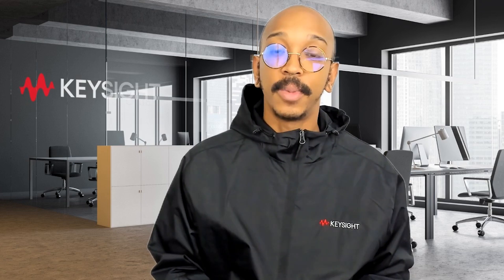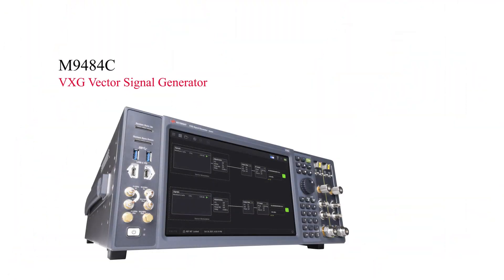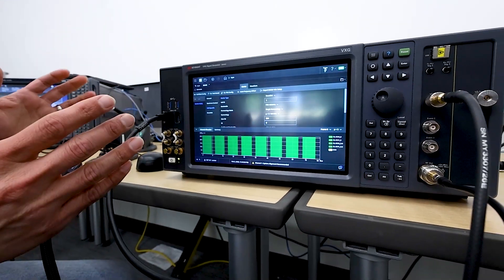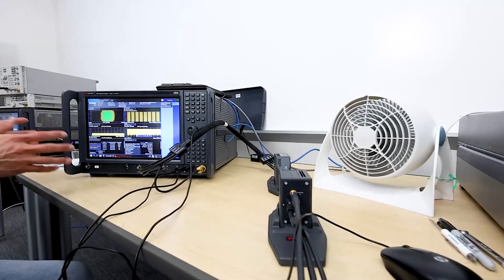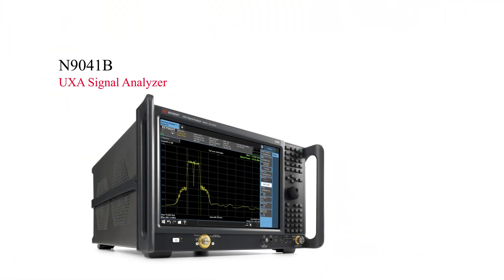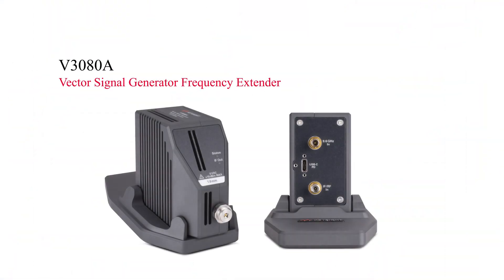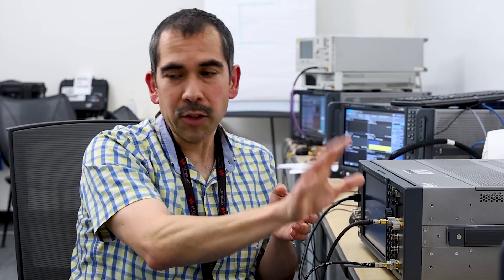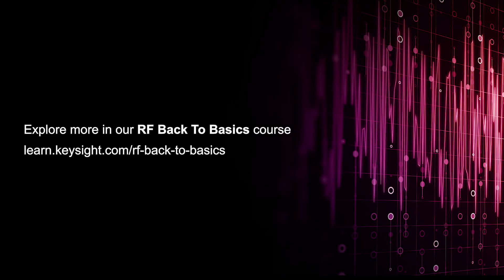RF Explained Episode 5: VXG and UXA mmWave Setup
Welcome to another episode of RF Explain, where we learn about the latest test and measurement instruments for RF engineering. Today we get hands-on setting up our RF instruments to generate and analyze a 60 GHz mmWave. Our special guest Antonio Castro shows us how to set up a signal source with a signal analyzer using the VXG and UXA.

Chapters
00:00 Introduction
00:40 M9484C signal generator setup
01:20 N9042B signal analyzer setup
01:53 N9042B signal analyzer setup
02:22 V3080A frequency extender